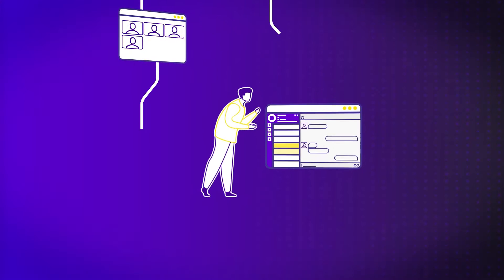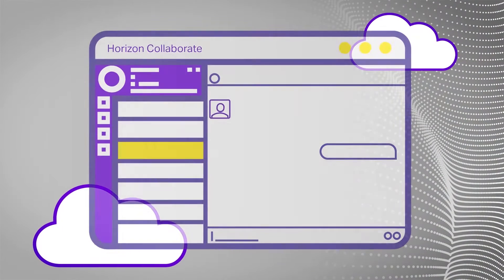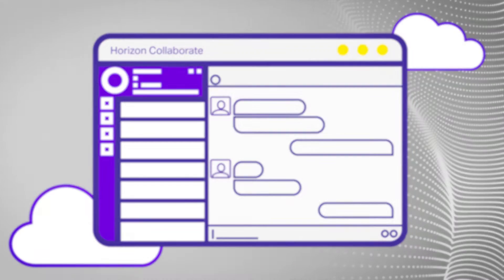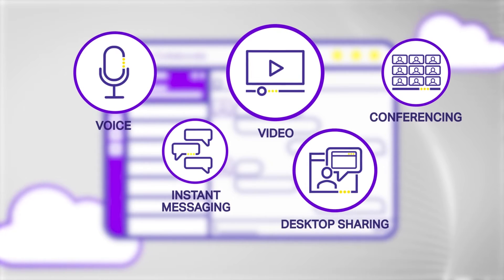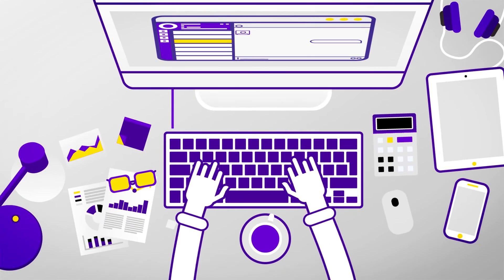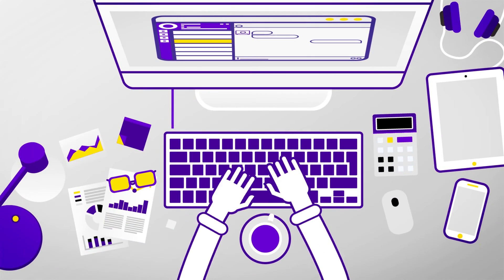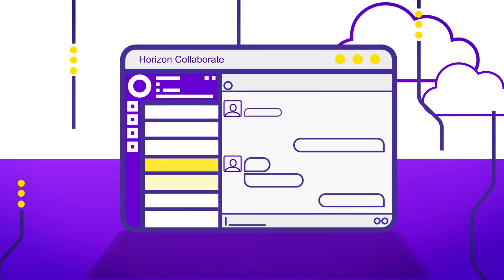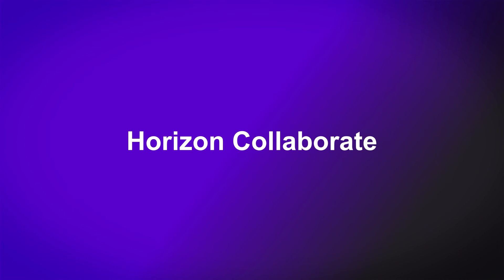Sprint Group Collaborate Overview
Take a look at how easy Horizon Collaborate is to use. A complete Unified Communications solution for your business.